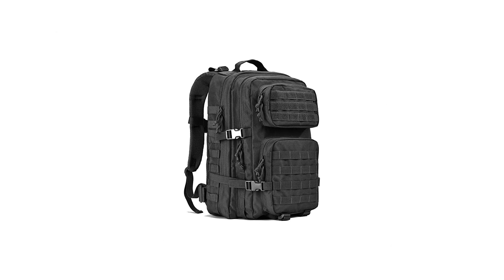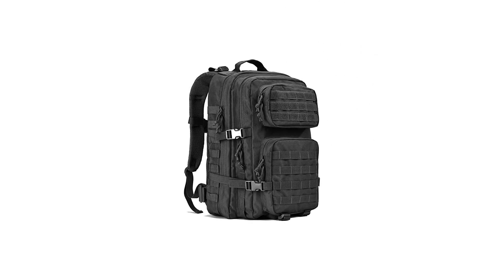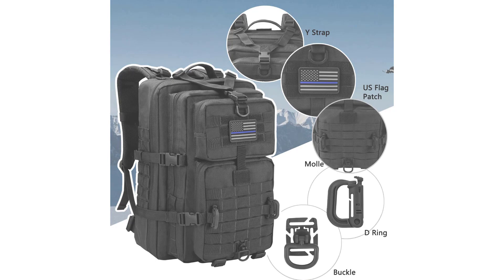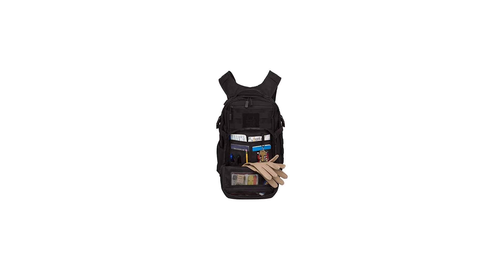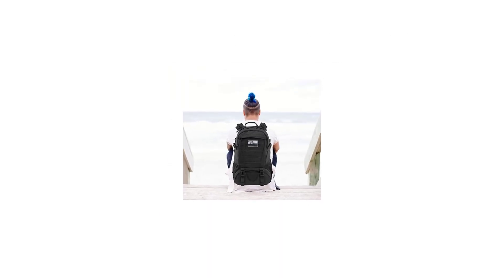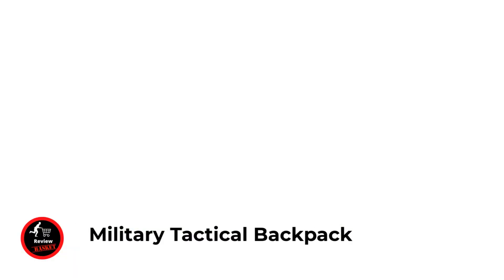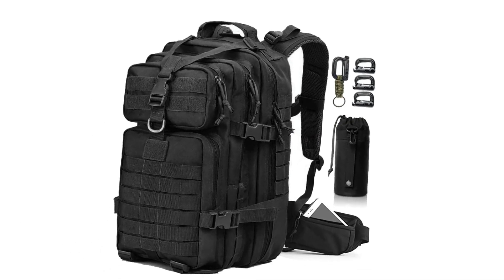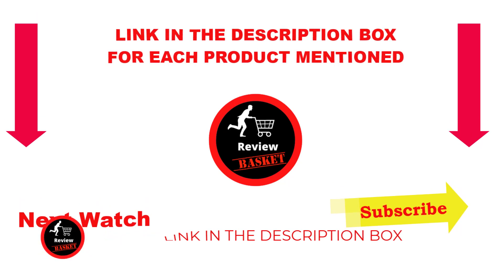Best Tactical Backpacks || TOP 5 BEST TACTICAL BACKPACKS FOR EDC 2023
Best Tactical Backpacks TOP 5 BEST TACTICAL BACKPACKS FOR EDC 2022